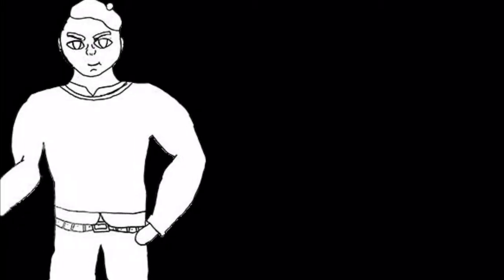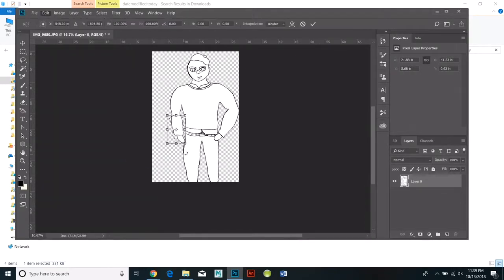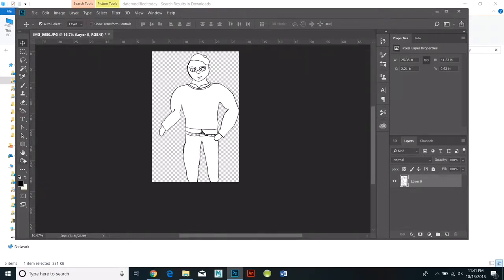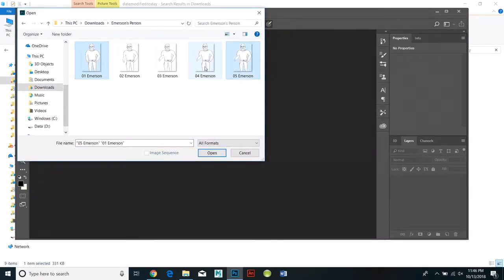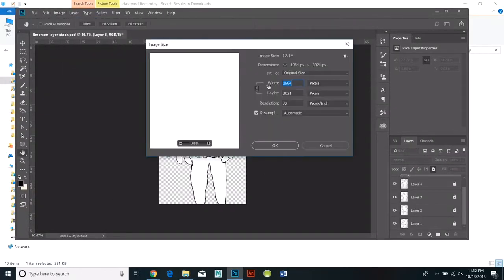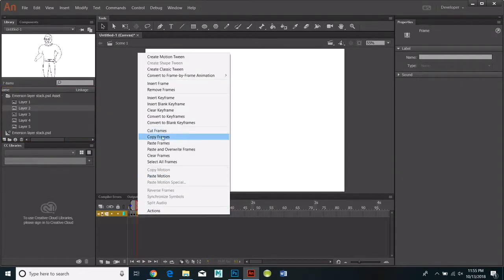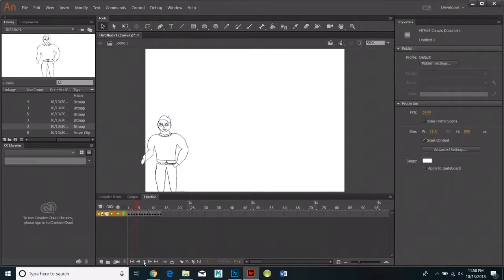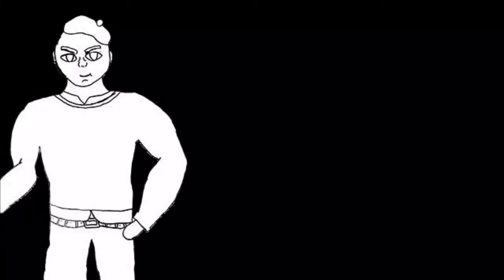Bring a drawing to life with Adobe Animate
This video will show you how to take a drawing on paper, outlined with a Sharpie marker, and turn it into an animated cartoon using Adobe Animate.